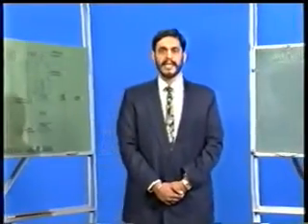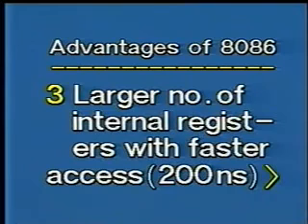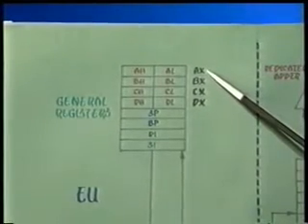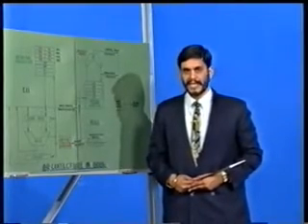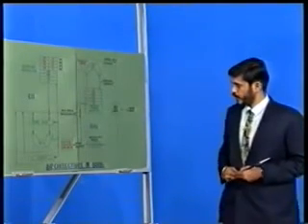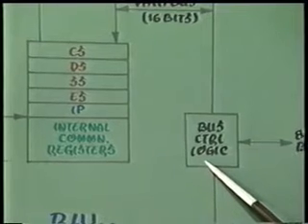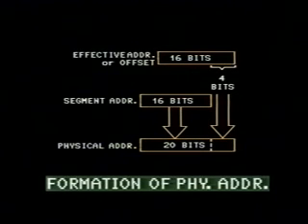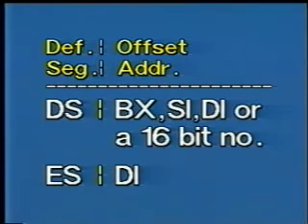ARCHITECTURE OF 8086 MICROPRCESSOR